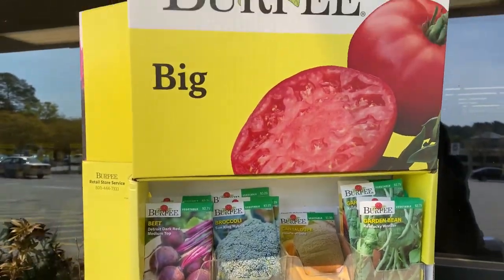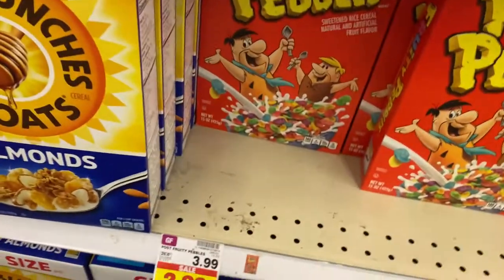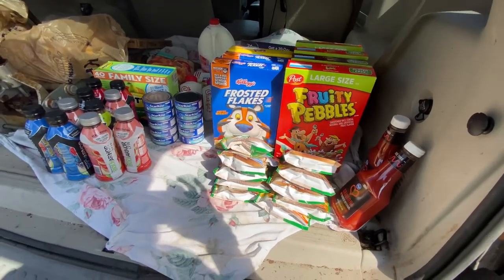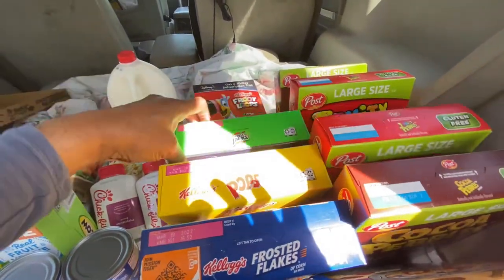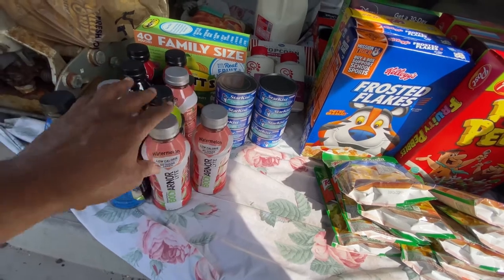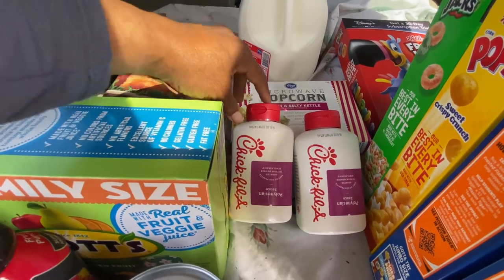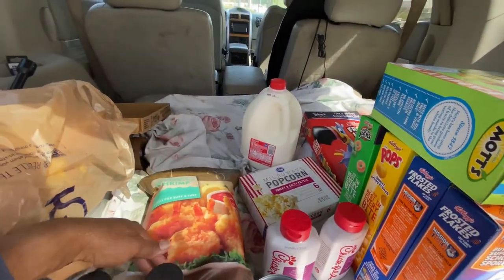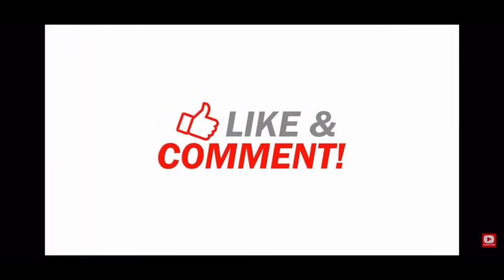PREPPER PANTRY | BUILDING A 3 MONTH FOOD PANTRY / LONGTERM SURVIVAL FOOD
Emergency food stockpile, building a 3 month food pantry for emergency preparedness. Kroger grocery haul